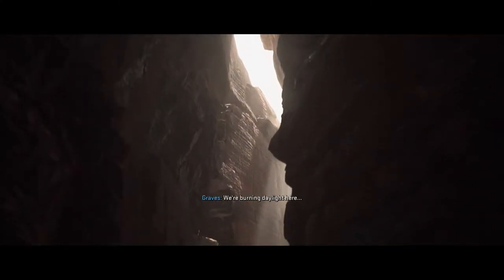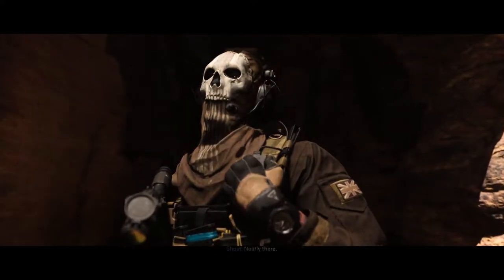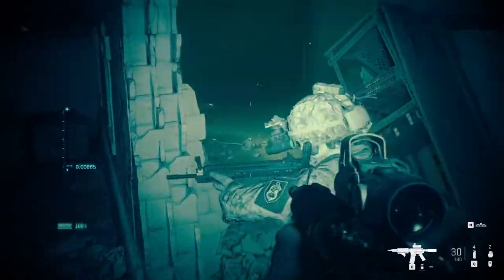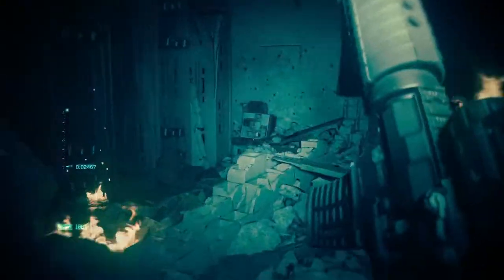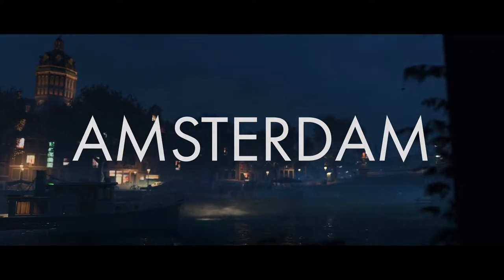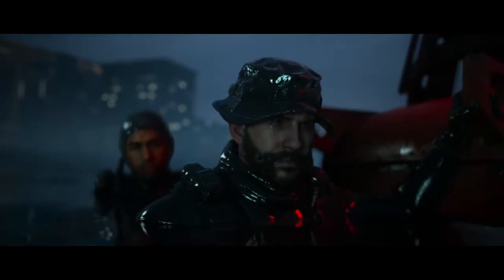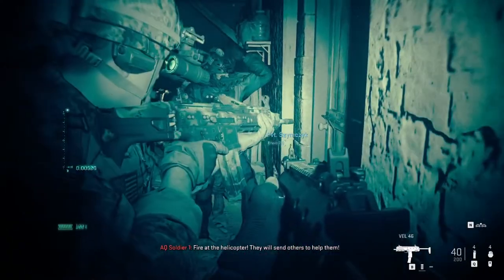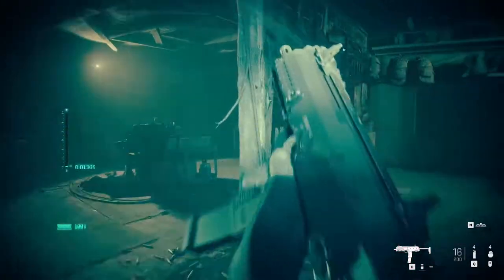| Modern Warfare II Campaign is a Flop?! |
Thank You my lovely people. XD

-Music In some Videos By: @mattcherne

-gamertonic